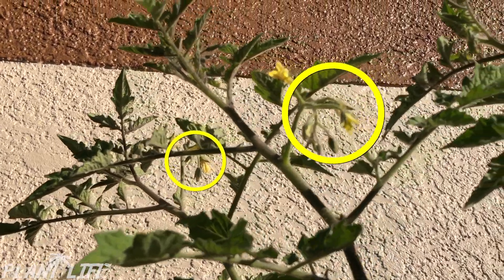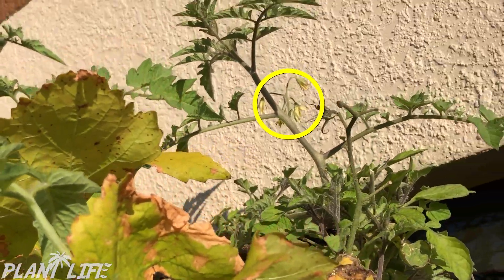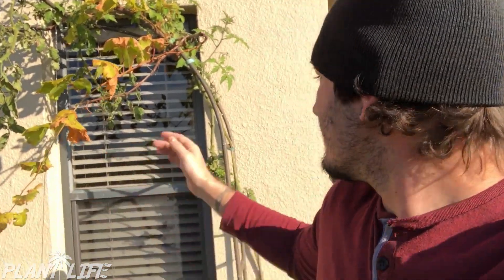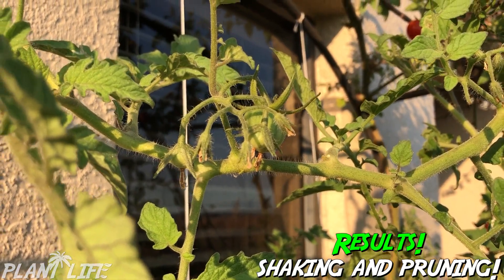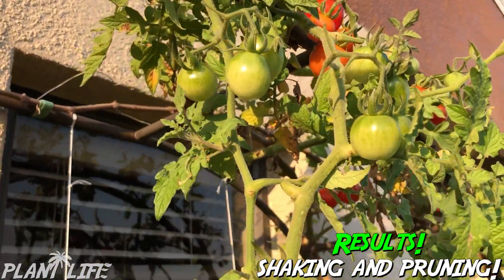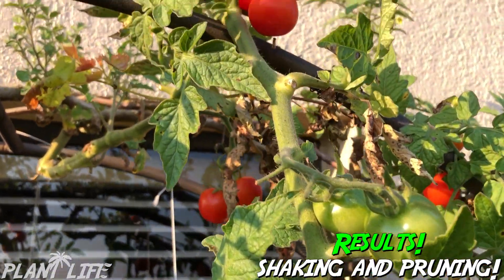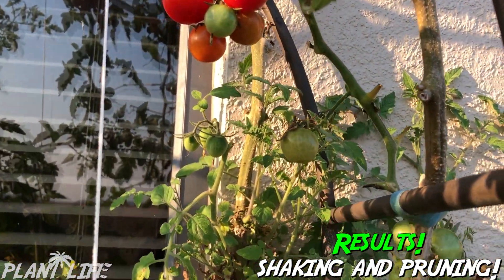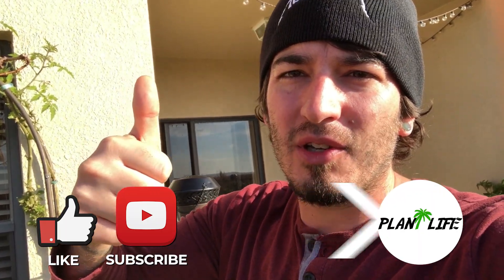Increase Tomato Production With The Shake Trick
If you have flowers falling off your tomatoes, you need to do this shake trick to ensure pollination and production.

In this video "Easy Shake Trick To Triple Your Tomato Production," I go over the easiest, simplest trick to ensure your tomato production and harvest is huge! Follow this simple tip whenever you are watering, pruning, or just admiring your garden, to quickly generate more fruit from your tomato plants.

I started this channel to show the world how easy it is to take your nutrition and health, put it in your own hands, and have you in control with a small amount of space. Just a few minutes a day and you too could have your own food, your own garden, your own fruits and vegetables, and really own your own life!

This channel is about building knowledge and awareness around horticulture and nutrition. We have gardening tips, gardening tricks, plant growing techniques, seed germination methods, keto eating, fruit and vegetable nutrition, recipes, fasting methods, with general and specific gardening tips.

We believe in spreading good lifestyle ideas such as intermittent fasting and low insulin nutrition ideas for life longevity.